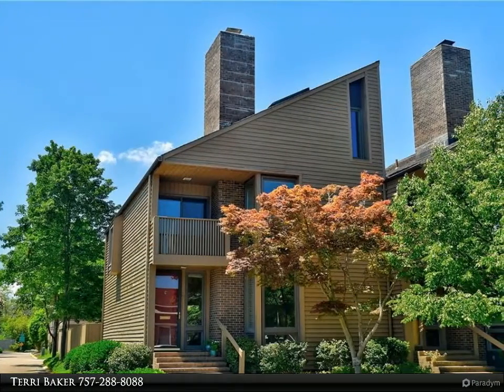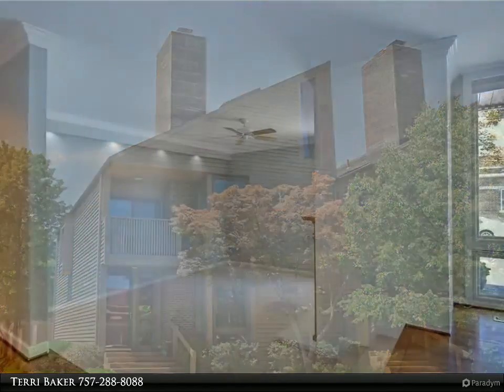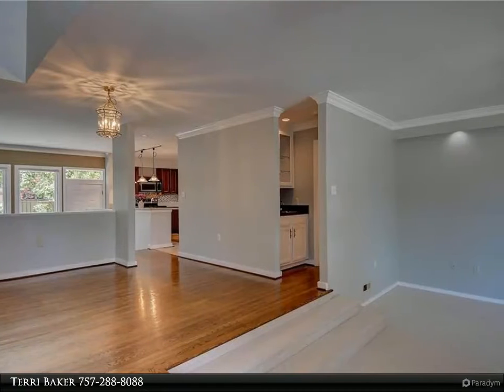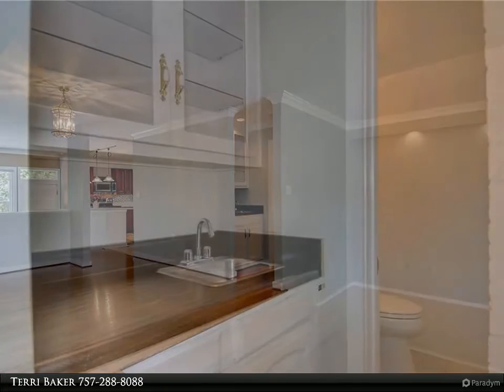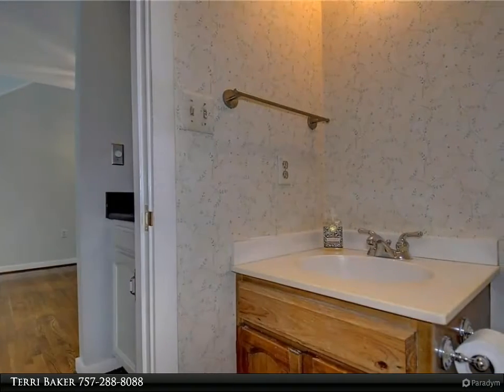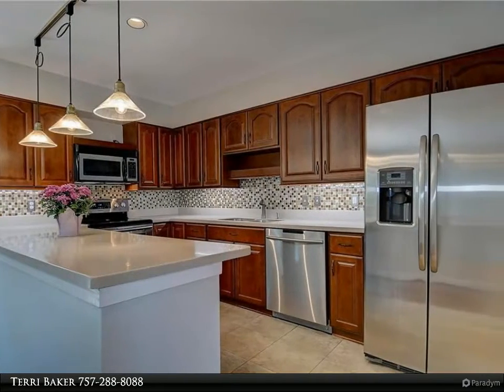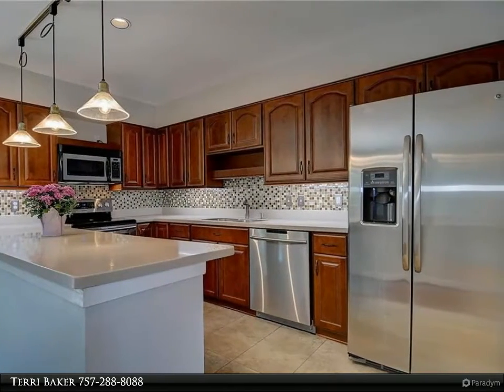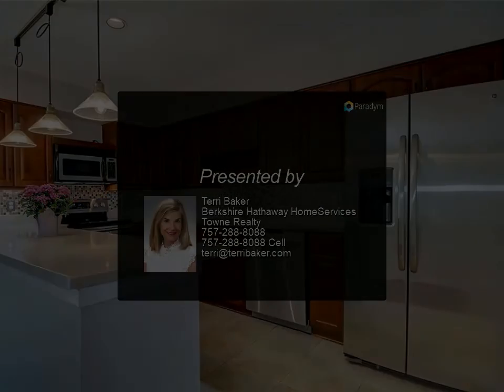Homes for Sale - 411 Raleigh AVE, Norfolk, VA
Beautiful 3 story NE corner townhome w/ unique architectural design showcasing a wall of windows overlooking the private yard, viewed as you enter. Corner windows & skylights enhance the open floor plan. The lovely galley kitchen w/ bar area is adjacent to family room which overlooks the back deck & yard. There is a formal living room w/ wet bar & separate dining area. The 2nd level features an office nook, balcony & three bdrms. 3rd level features two spacious rooms w/ vaulted ceilings & Skylights. Handsomely updated & Maintained. Community green spaces, pool, clubhouse & tennis courts.

2 full bath, 1 half bath

Terri Baker
Berkshire Hathaway HomeServices Towne Realty